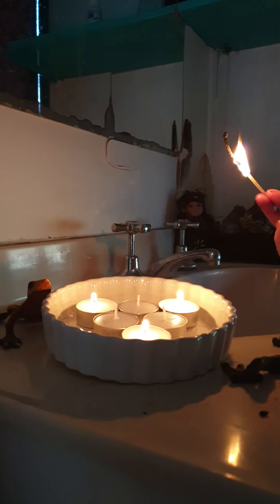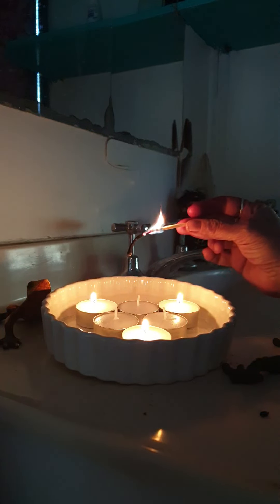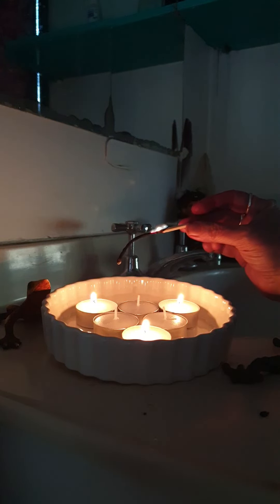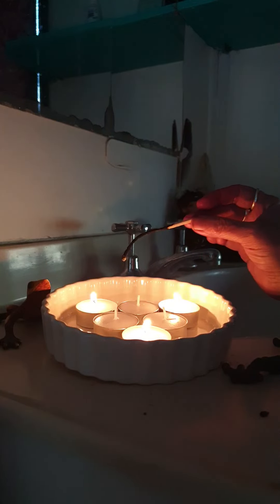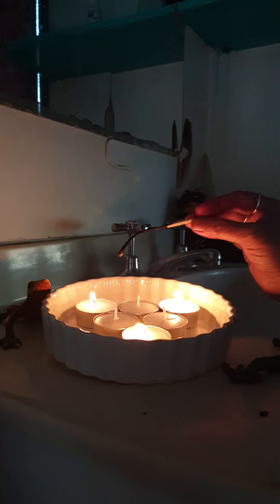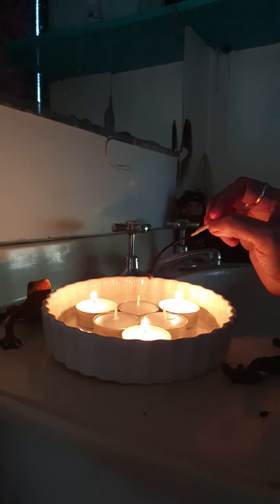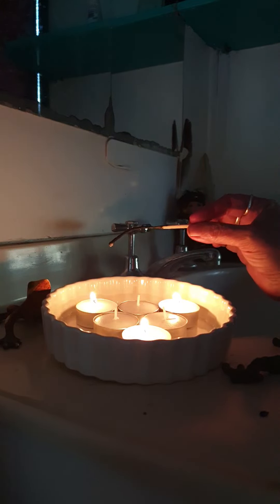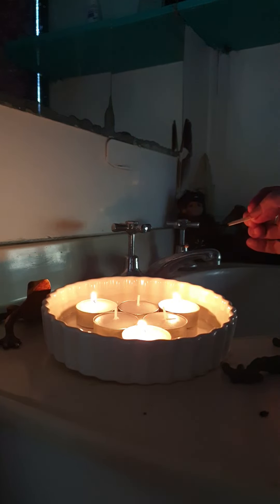Making a fire simple vortex to resonate through multiple dimensions.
Video of an full spiral fire vortex.

My Inner Conflict.

I will no longer participate with
dark entities, that bring about
trauma, sorrow or isolation.
in darkness of shaddows it comes
to infiltrate my mind, to use it as a weapon against me.
no more harm to my mind
nor for the mind  of any man.
Humanity will be liberated
I take back my own powerl
charged from the Sun
shine so bright lightl
as to heal all waters

as above so below
as below so above
so mote it be.
for eternity

Water song🦋🌏☀️

Water we are sorry
Water please forgive us
Water we love you
Water we thank you
Water you are beautiful
Water you are free
Water you are life
Water you are me.
X3
For eternity.

🎶LET THE SUN SHINE 🌼
🌞LET THE SUN SHINE IN🐝
💛THE SUN SHINE IN 🎶